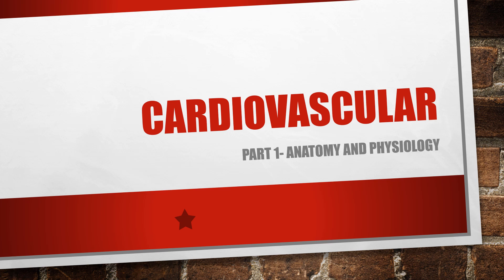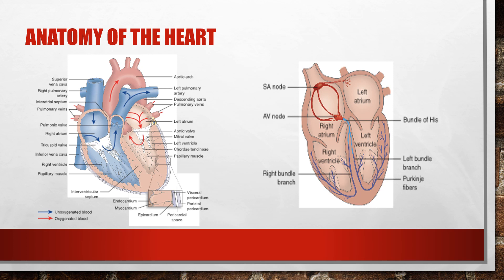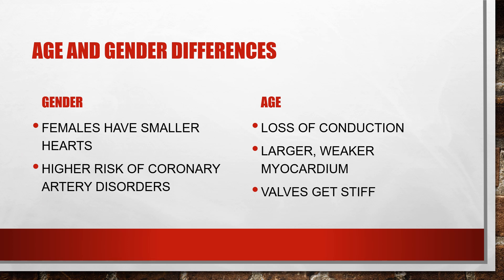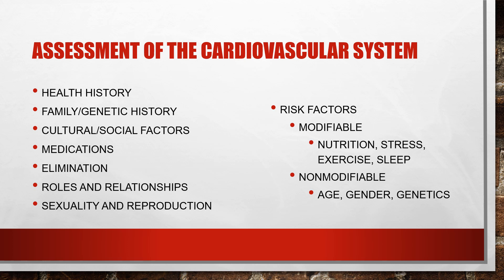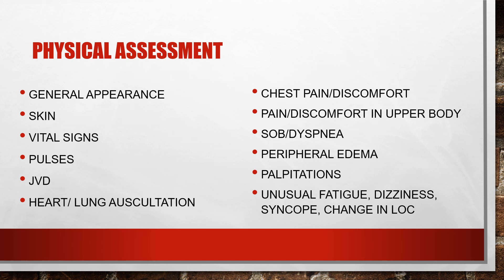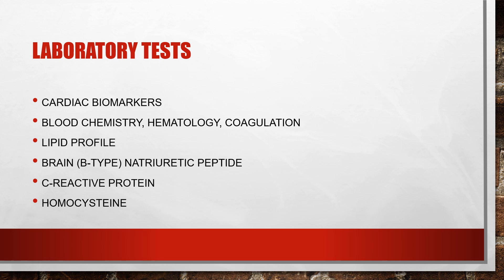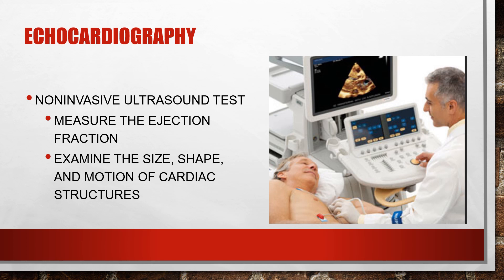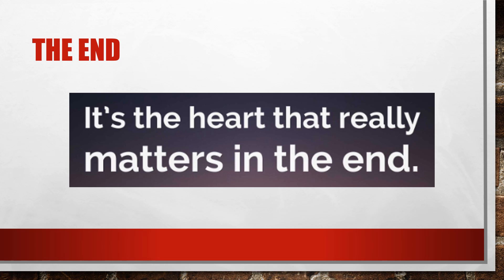Intro to Cardiac VIDEO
This is the first video in the cardiovascular system video series.